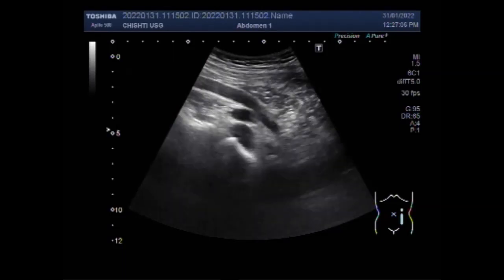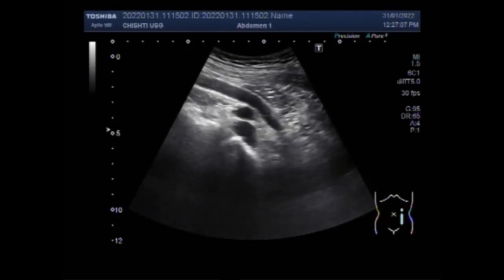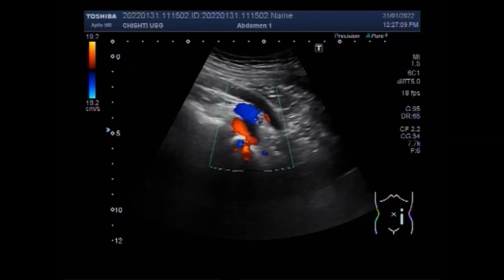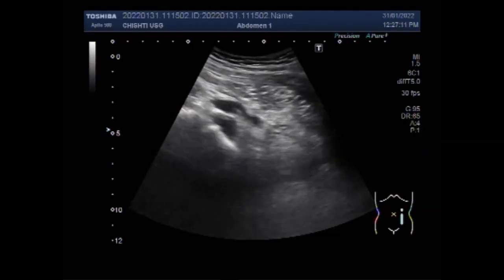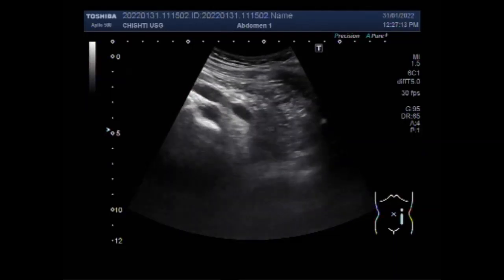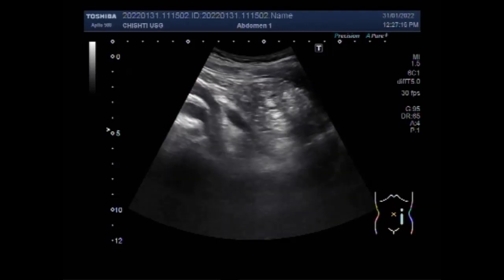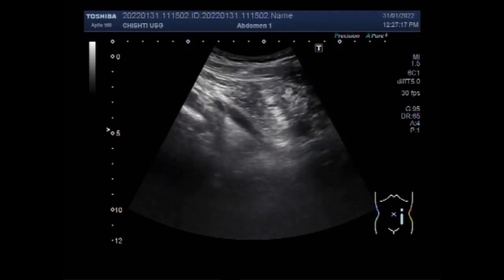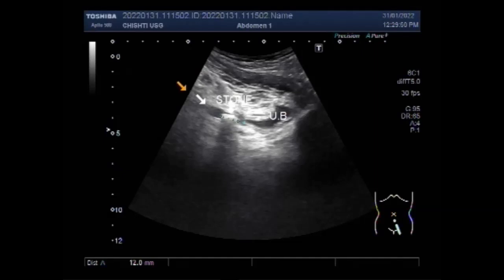Tracing and focusing of Ureteric stone.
This video shows the Tracing and focusing of Ureteric stone.
Signs and symptoms of kidney and ureteral stones may include:
More frequent urination.
The size of the stone is a major factor in whether it can pass naturally. Stones smaller than 4 millimeters (mm) pass on their own 80 percent of the time. They take an average of 31 days to pass. Stones that are 4–6 mm are more likely to require some sort of treatment, but around 60 percent pass naturally.
Medium to large stones eventually begins to move from the kidney to the ureter, where they get stuck. The main symptom is severe pain on either side of the back. This pain results from the body's attempt to move the stone out of the ureter and into the bladder.
If a blocked ureter is causing your condition, your doctor might need to do any of the following:
insert a ureteral stent, which is a tube that allows the ureter to drain into the bladder.
insert a nephrostomy tube, which allows the blocked urine to drain through the back.
prescribe antibiotics to control infection.